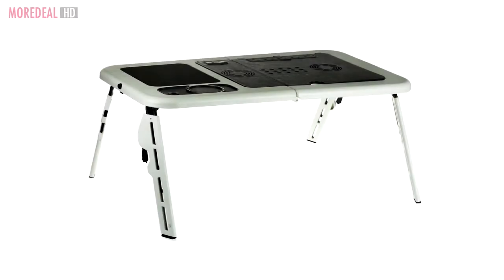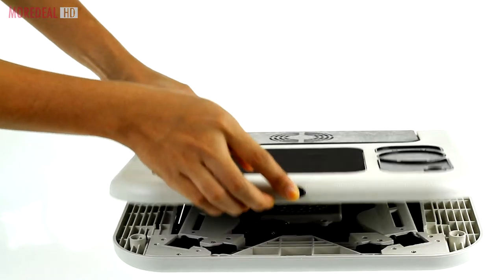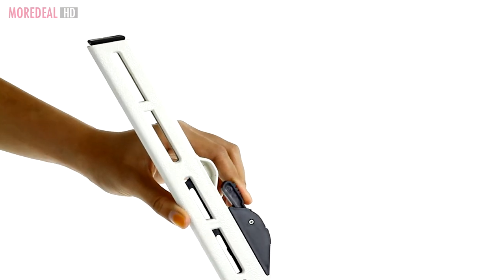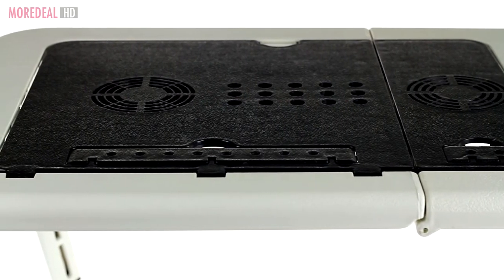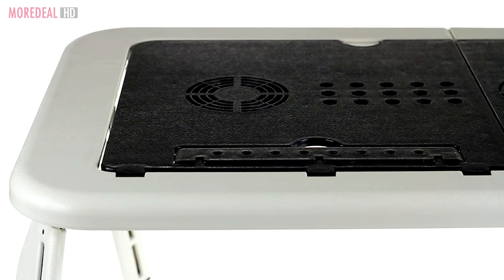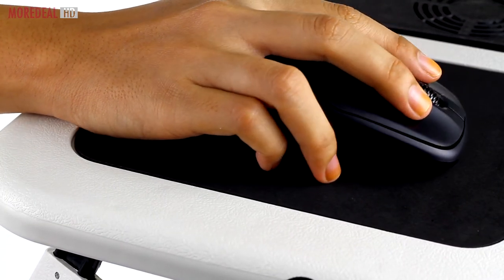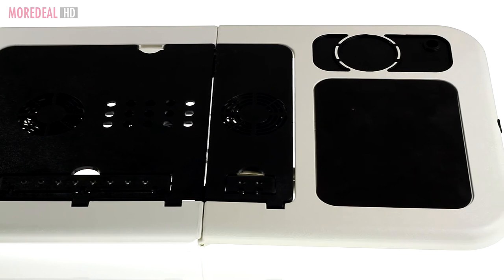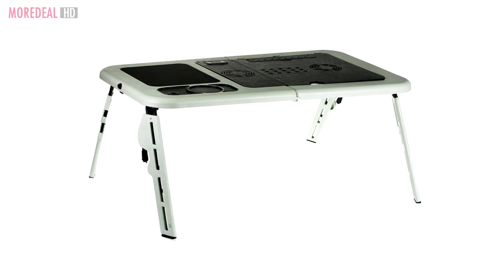Moredeal.my - Portable Foldable Laptop Table with Cooling System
Sit back and relax on your bed, musky sofas, chair or floor, with this foldable laptop table that is flexible on  any surface. It comes with cooling system to cool your laptop down.